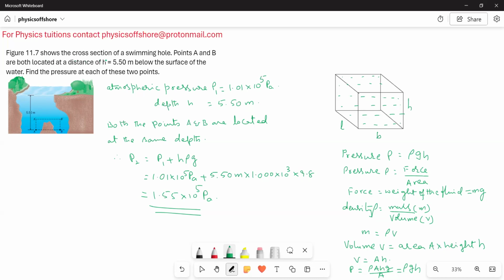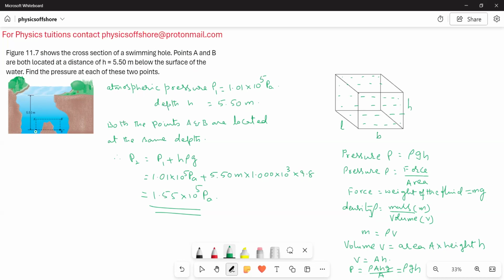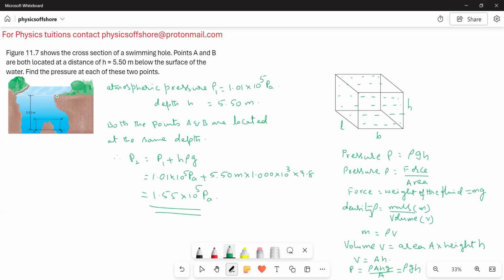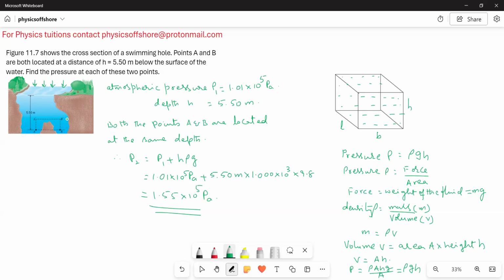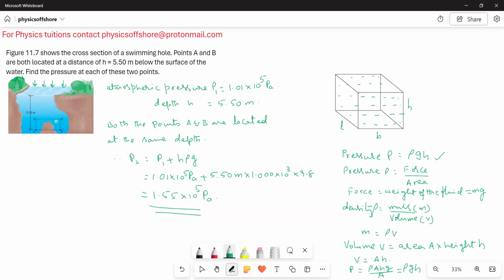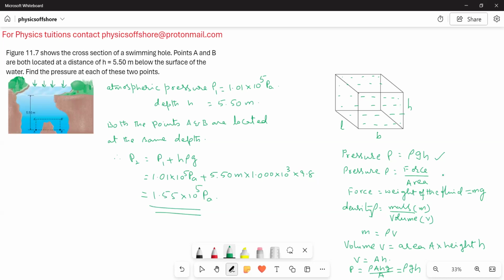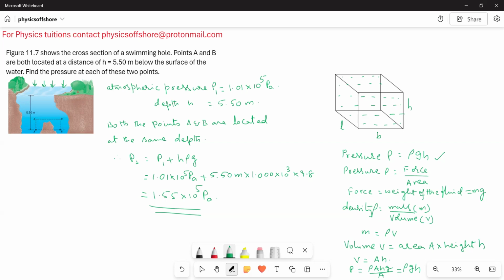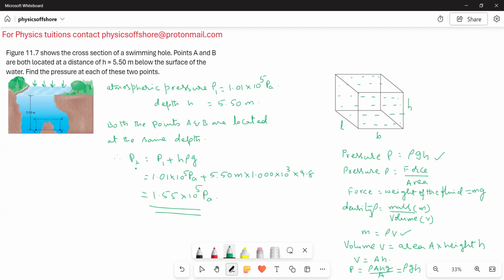Swimming hole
Figure 11.7 shows the cross section of a swimming hole. Points A and B
are both located at a distance of h = 5.50 m below the surface of the water.
Find the pressure at each of these two points.